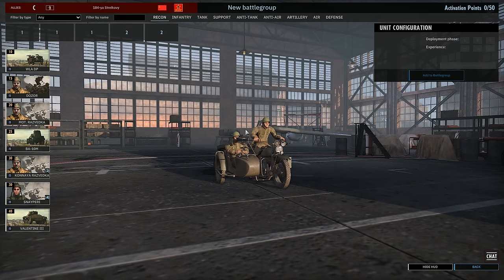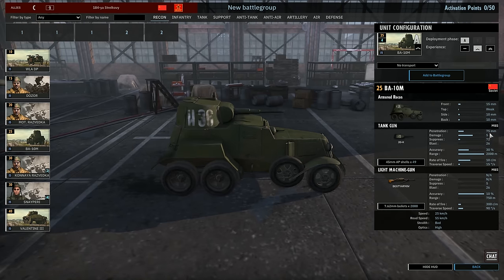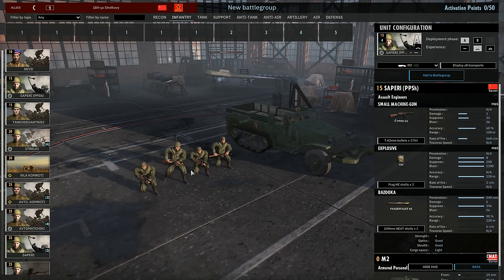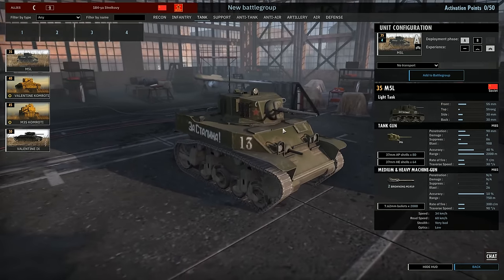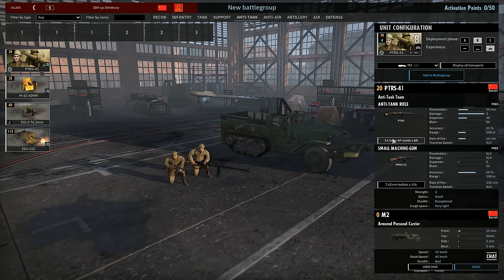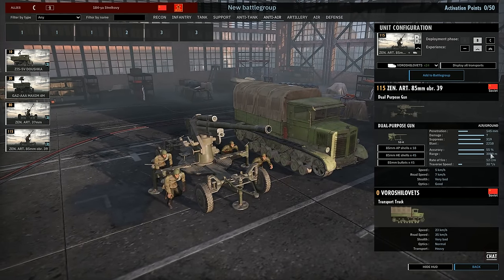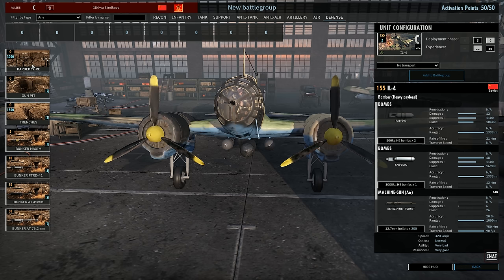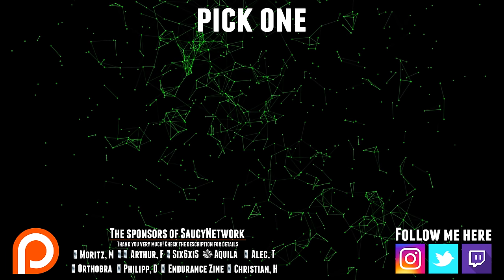184TH RIFLE - Steel Division 2 - Beta Battlegroup Review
Many Thanks to this month's patrons;
Alec T - Endurance Zine - Orthobra - Moorbote - Six6xiS - Arthur F - Philipp D - Aquila - Christian H

Hardware;
► Motherboard: Gigabyte Z390
► CPU: Intel(R) Core(TM) i9-9900K CPU @ 5.00GHz
► CPU cooler: CORSAIR H60
► GPU: MSI GeForce GTX 1070 (Gaming)
► GPU: ASUS GeForce GTX 1070 (Encoding)
► RAM: CORSAIR 32 GB 3200mhz
► Monitor: iiyama ProLite B2783QSU (2560 x 1440, 75Hz)
► Mouse: Logitech G502
► Keyboard: Logitech G213
► Speakers: Logitech Z623
► Streaming webcam: Logitech BRIO 4k
► Microphone: MXL 990
► Soundcard: Scarlet 2i2

Battlegroup (subject to change)
DCRHGqDEIS0QNAARY+bxVARvEWYuORAgPpFUzjkaQuUVpE5VUCDjlWYuOpIvHBFpIAEXUAARdOABEZA+kTmFaQcgABRyAAEqJRbSALFtEJZWmWZOOYJ0ACERsW1BHxwVoi45DDoAEH3AAVIi45XNAAGXugAUweABHMIAFbdAAUyUABQjzjkKrAAgq4ACHD4AEcOgAQw8ABA8Ljg= Get in touch with me here;